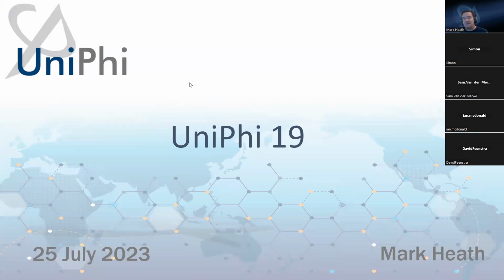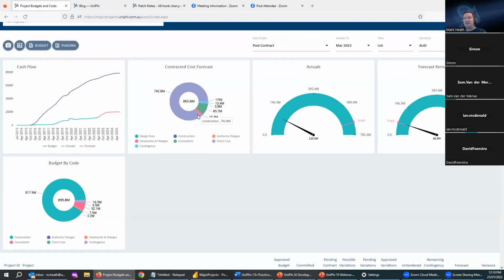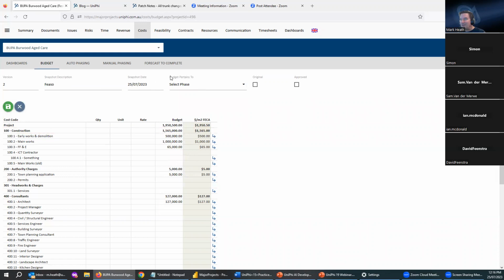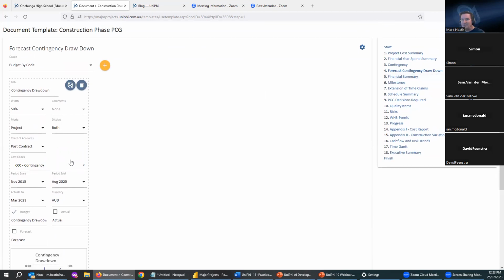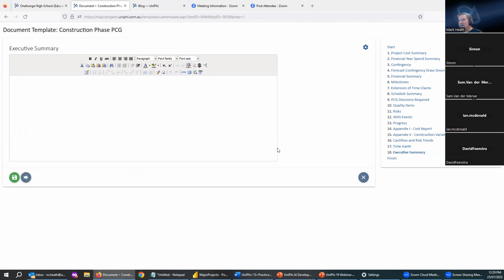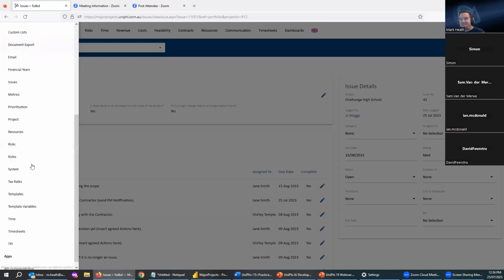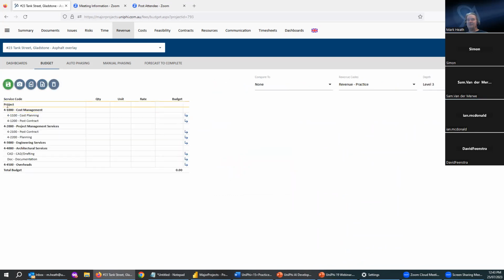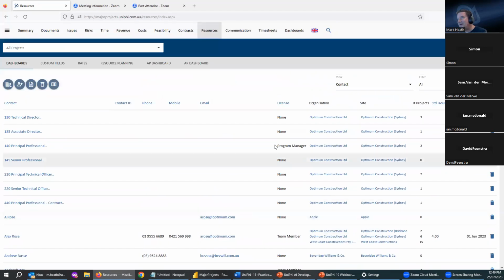Webinar - UniPhi 19 Full Feature Review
This is the recording of July's webinar where Mark gives an in-depth review of some of our favourite features in the latest version of UniPhi.